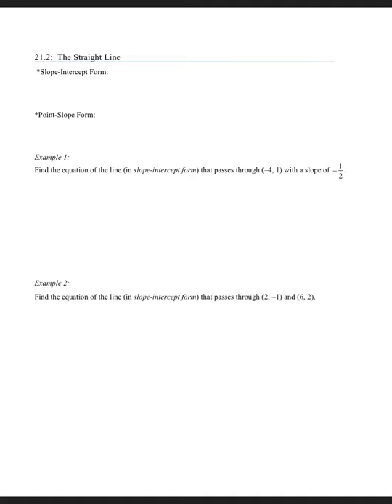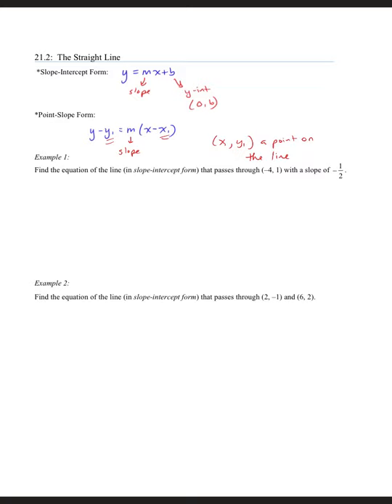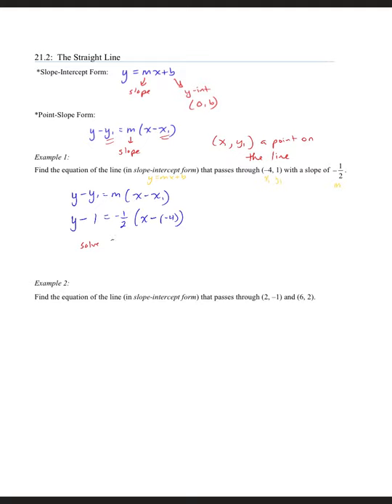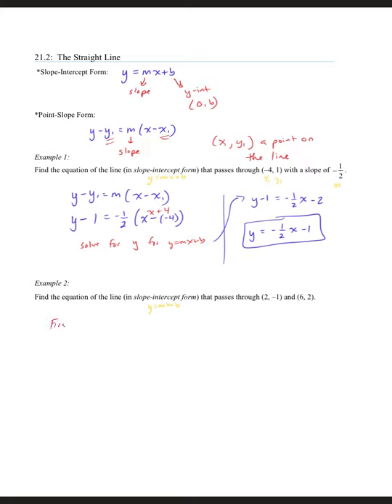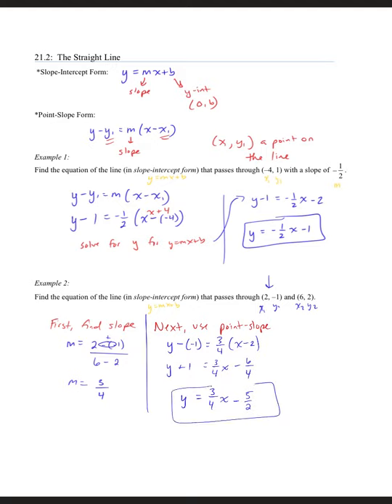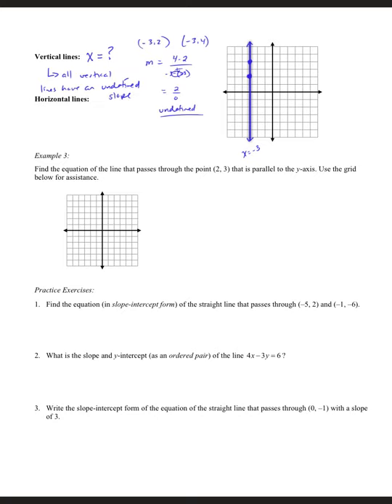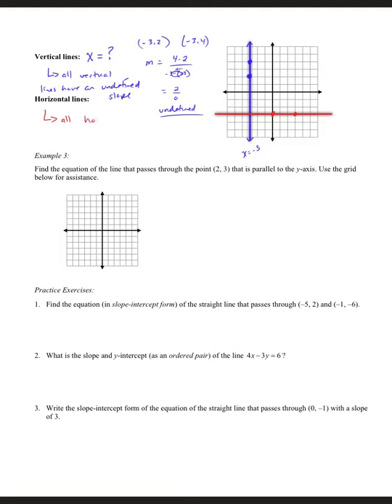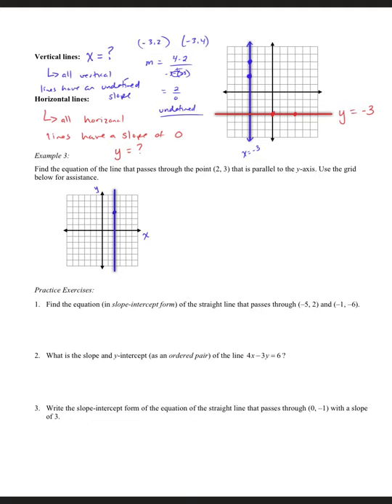MTH 124: 21.2 The Straight Line